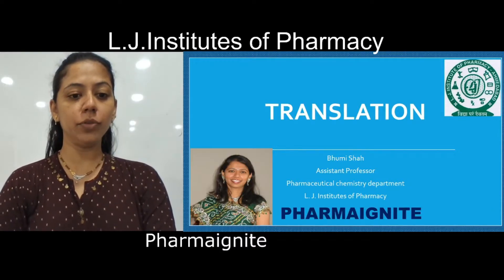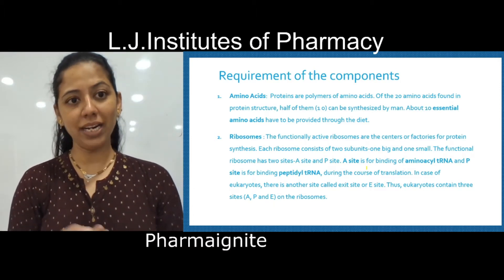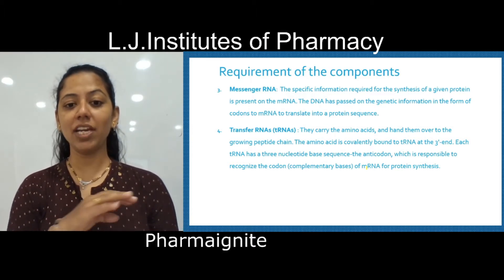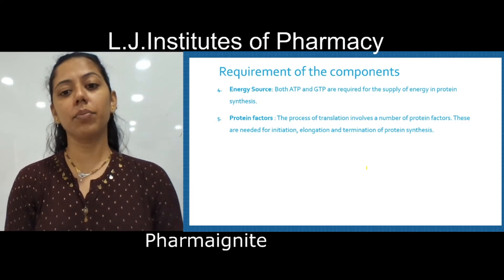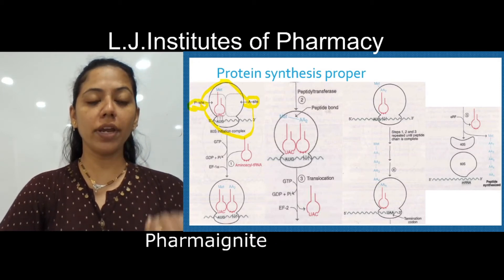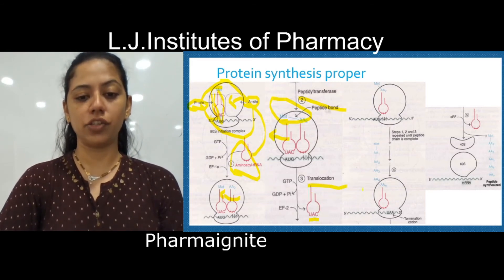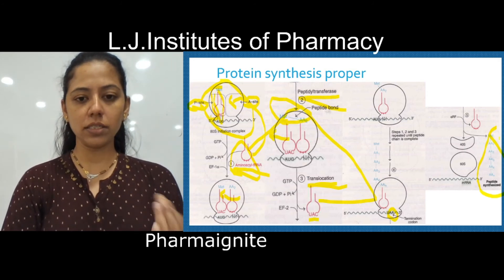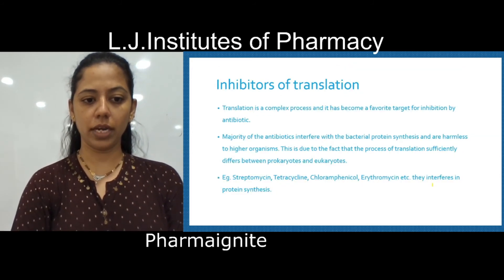Sem 3_Biochemistry_Translation_Ms. Bhumi Shah